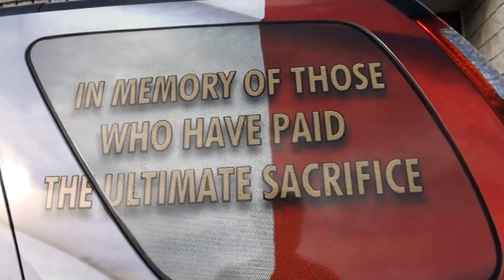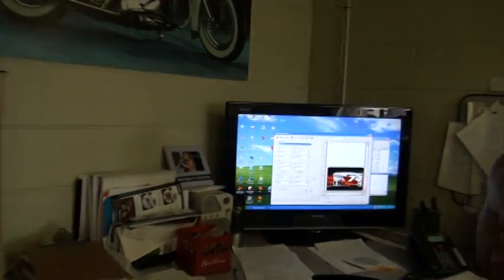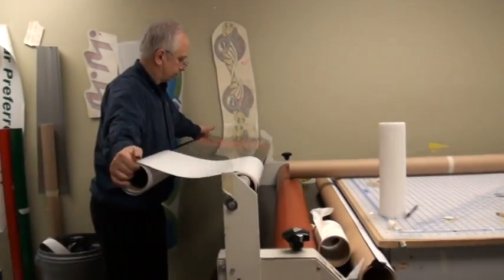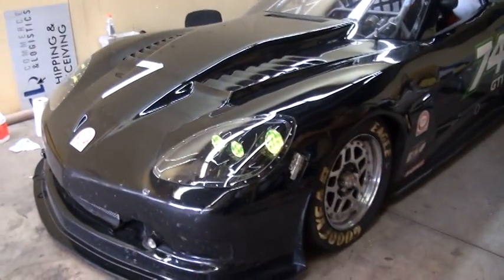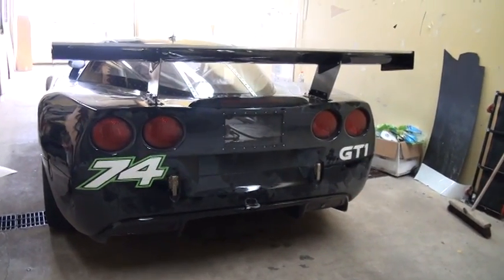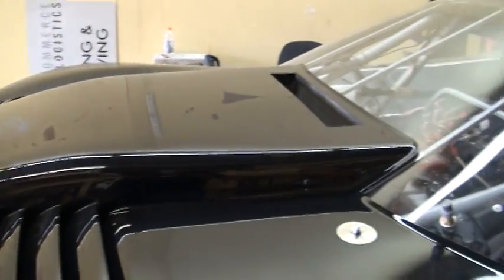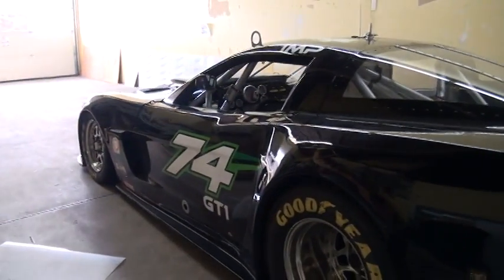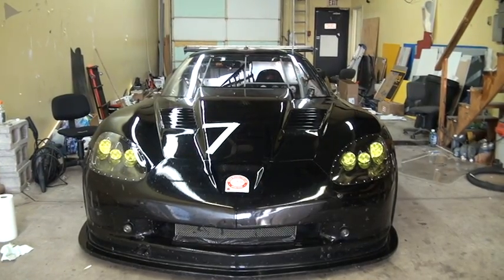Canadian Heroes #74 Corvette.MPG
This is the Canadian Heroes #74 Corvette before she is wrapped, in a few days she will emerge wrapped and ready for racing!